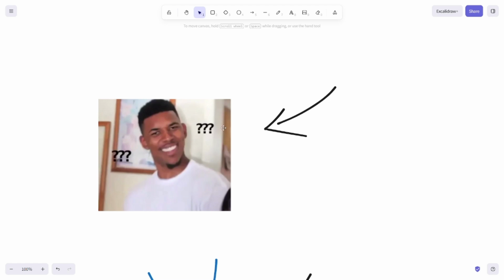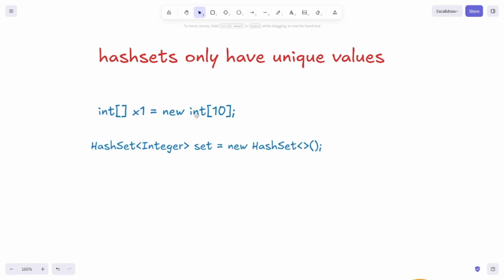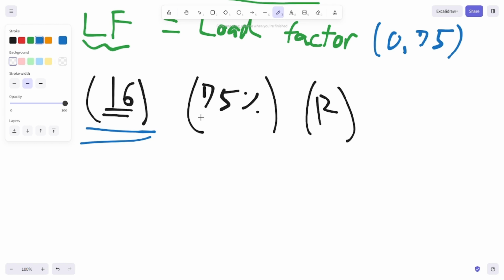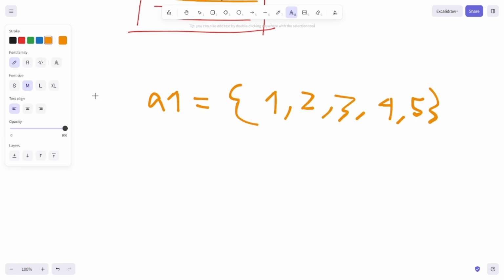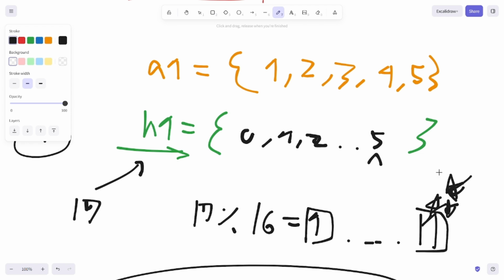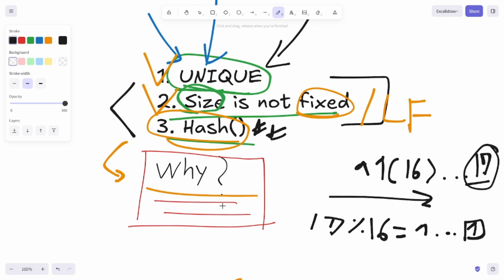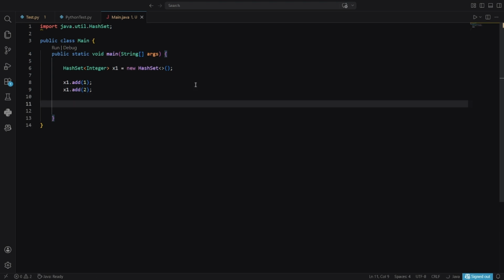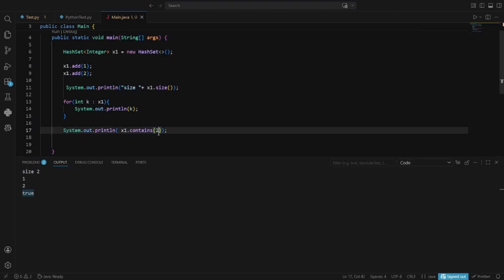HashSet for Dummies (Finally Makes Sense)